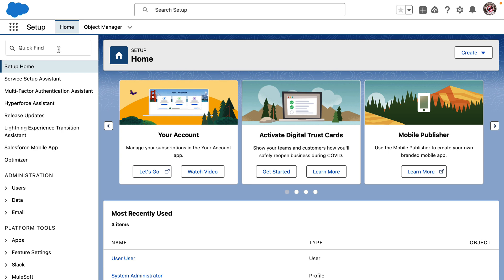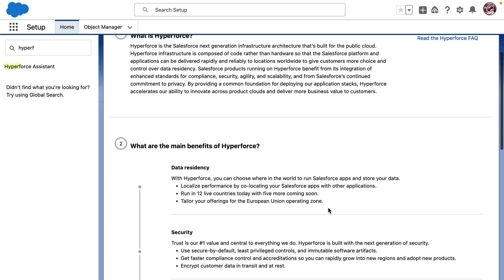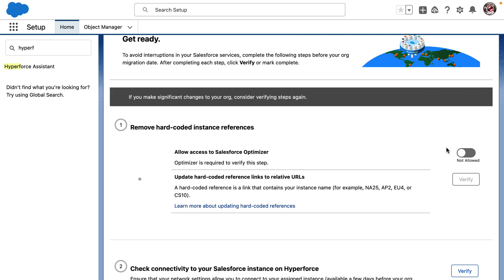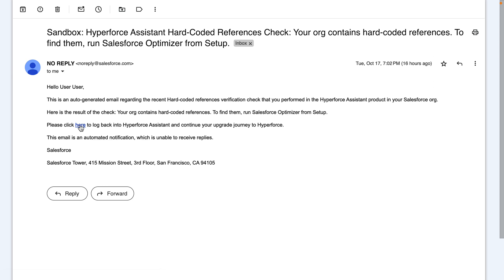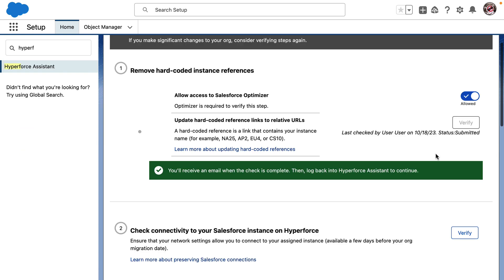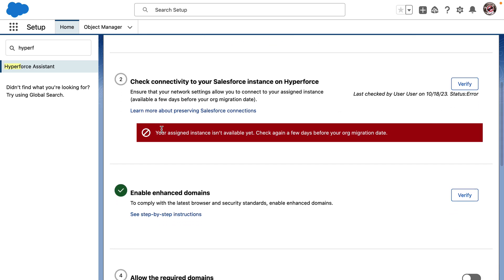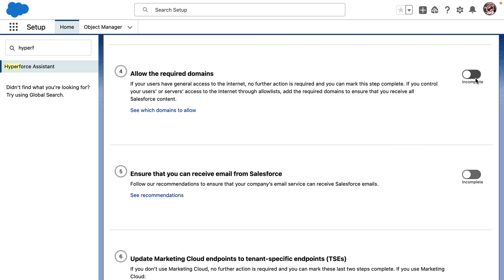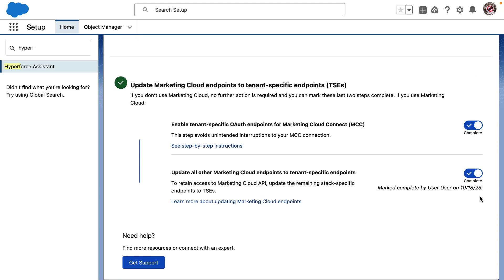Salesforce Hyperforce Assistant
In this short demo, we will checkout the Hyperforce assistant in action. Salesforce is migrating its platform and all cloud services from its data centers to public cloud infrastructure. This would help Salesforce to scale faster globally and would be able to provide customers better security, agility and productivity. Using Hyperforce assistant, customers can better prepare their org for migration.